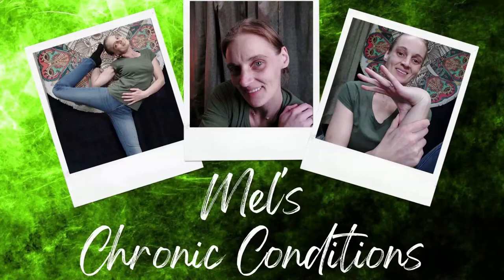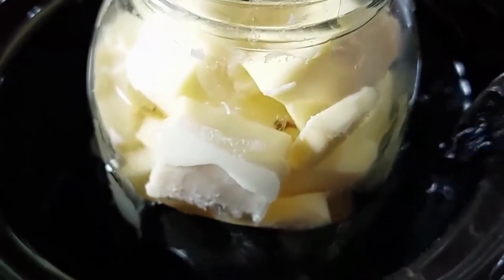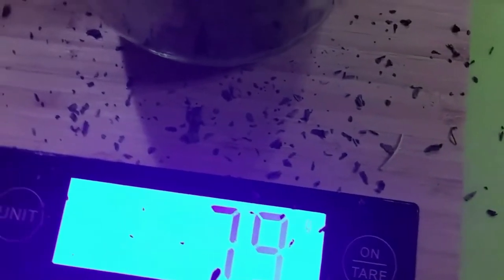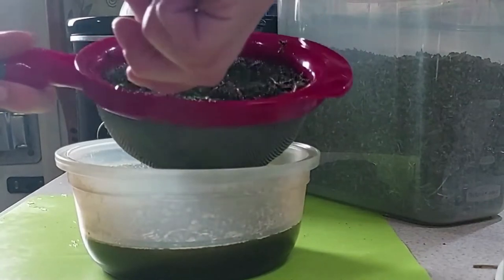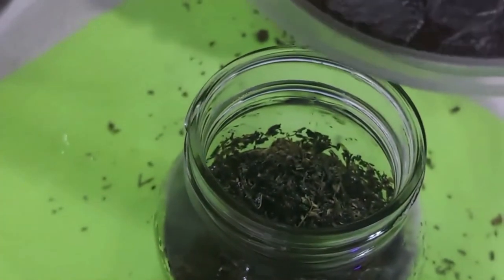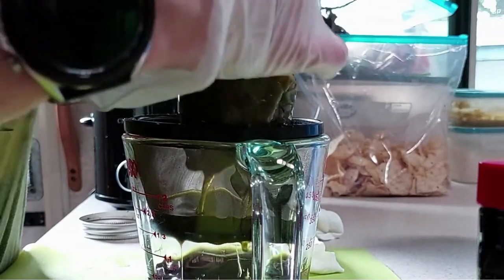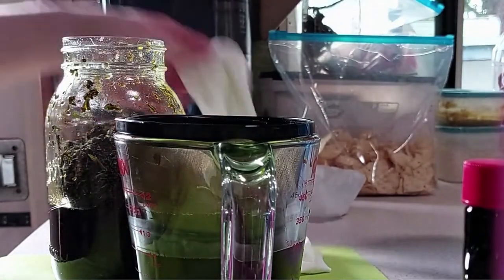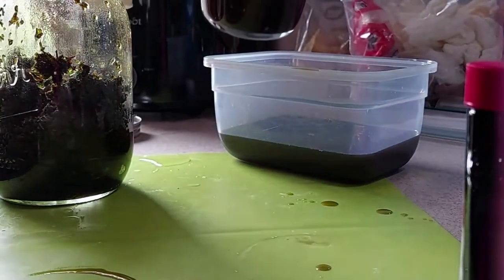Making potent Mason Jar Canna Butter!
Next up in our lesson's on using cannabis for medicine is actually making our own canna butter! Its much easier than you think and you only need a few cheap things *plus, of course, cannabis :)*
 **not for medical advice nor from a medical/science professional**
Rember, start off small with small doses than increase based on how you feel. Be careful when using edibles as they can be hard to regulate the amount of cannabis you consume and take longer to "kick in" than smoking does!